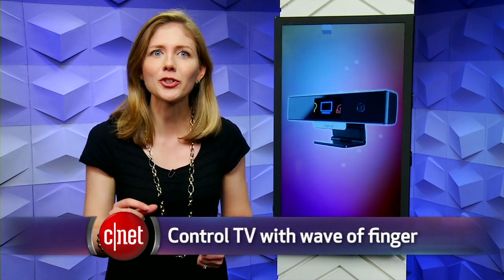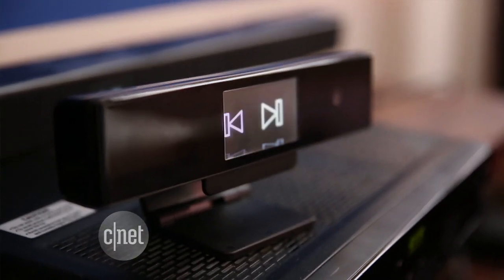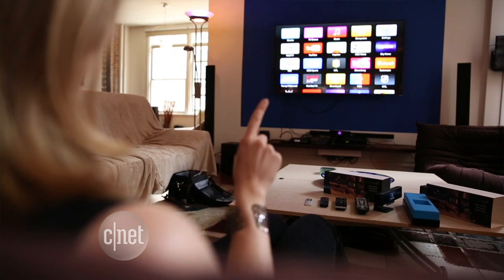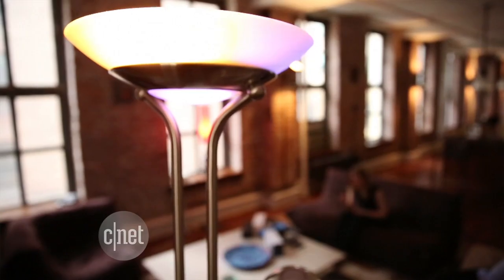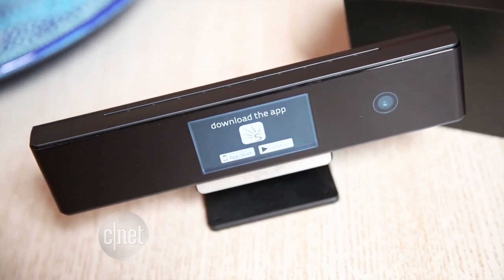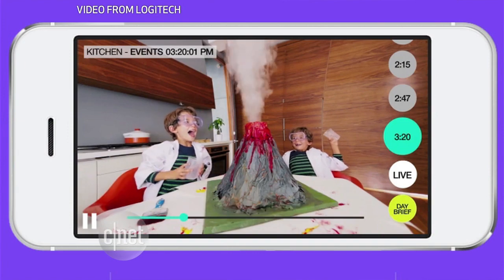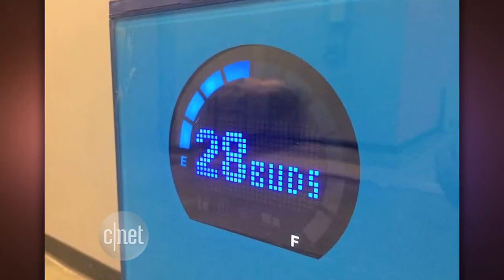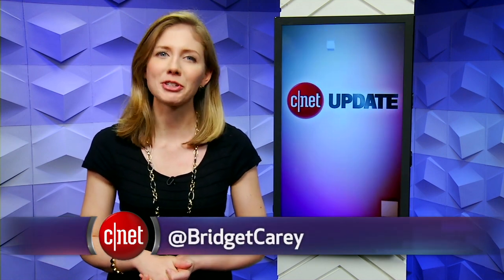CNET Update - Wiggle your finger to control TV with Singlecue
Give any TV set hand-gesture controls with a Singlecue sensor, Logi Circle brings a new connected webcam into the mix, and Budweiser puts its own twist on a smart fridge with the Bud-E.